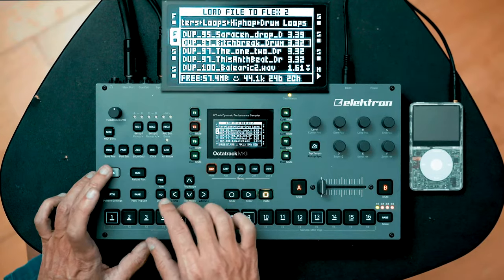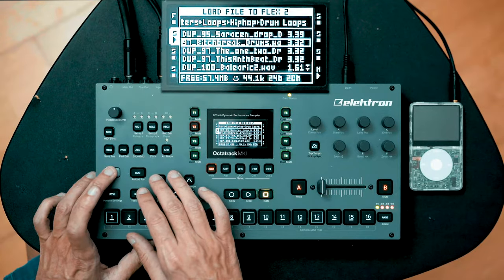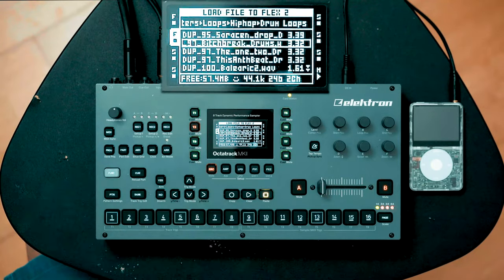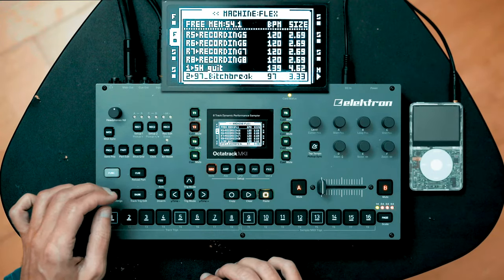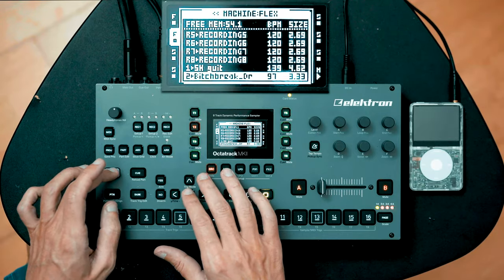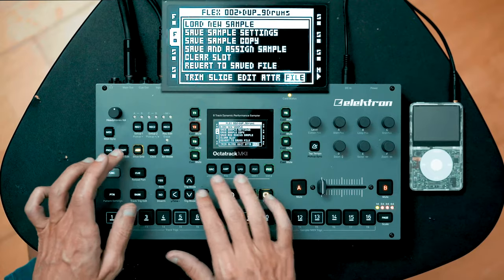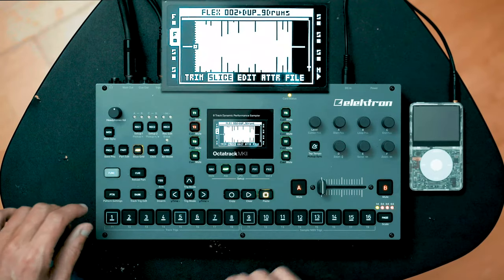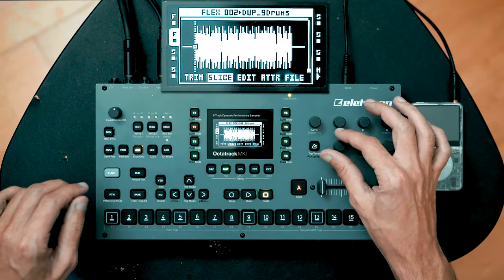Octatrack: Sampling Silent Hill Music and flipping it MPC-Style. A Walkthrough (of sorts..)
Sampling on the Octatrack, MPC-style.

Let's flip a sample on the Octatrack and throw some stuff at it. Covering Dynamic Recorders, sampling from external audio sources and some other stuff coming up in this one...

Also, if you're reading this: thank you! Hope you get some enjoyment from my shenanigans. Take care and stay healthy!

My Camera
My favorite lens (55mm 1.8)
2nd favorite lens (28mm 2.0)
My favorite video light
Elektron Octatrack MKII
Elektron Digitone
Elektron Model:Cycles
Teenage Engineering OP-Z
Behringer TD-3 ACID yellow
Strymon TimeLine

00:00 The Beat
00:11 Intro
01:19 Setting Up My Project
05:21 Sampling "Tears of.." From My iPod
12:09 Flipping A Drumloop
16:32 My Master Track
17:55 Adding More Samples
20:40 Finally: Some BASS!
25:40 And Another Sample Gets Flipped
28:26 It's A Beat! & Outro